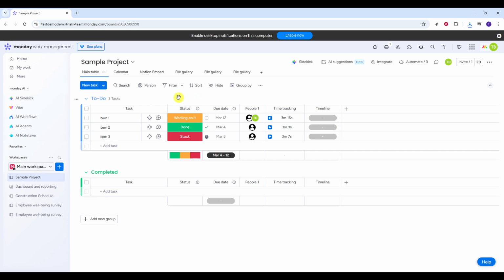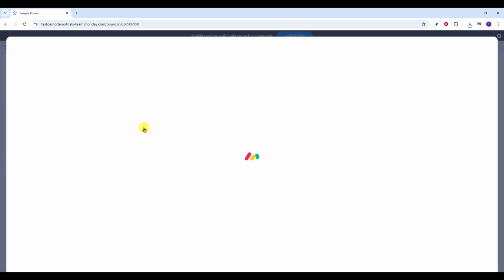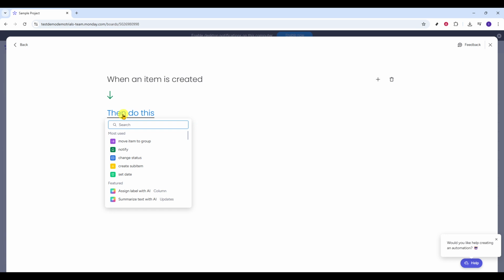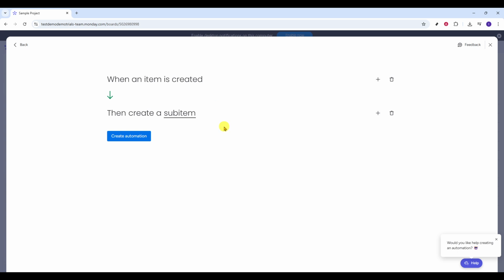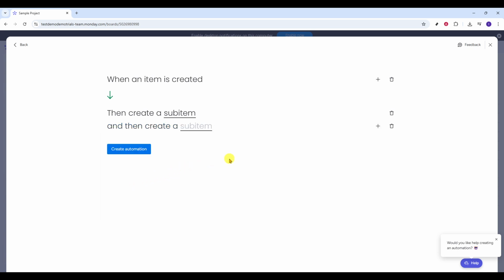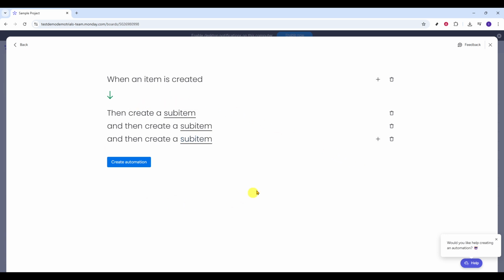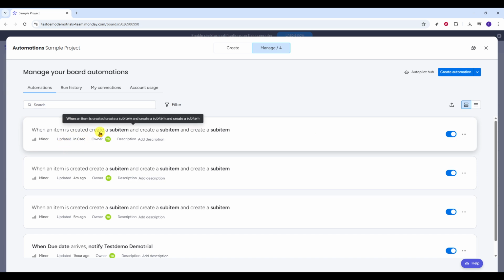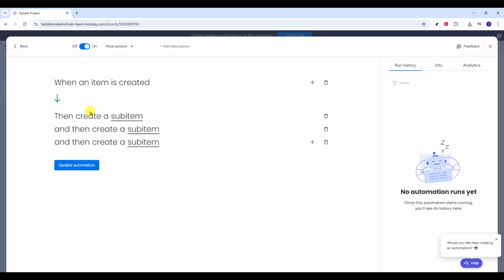How To Automatically Create Subitems For Every New Item On Monday.com (2026) (Best Method)